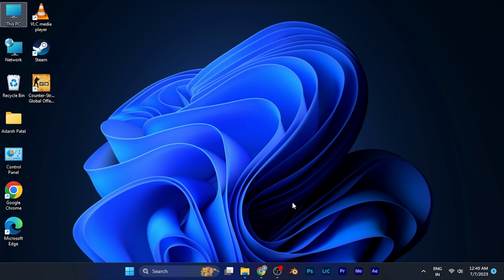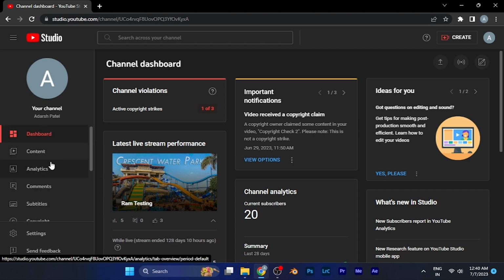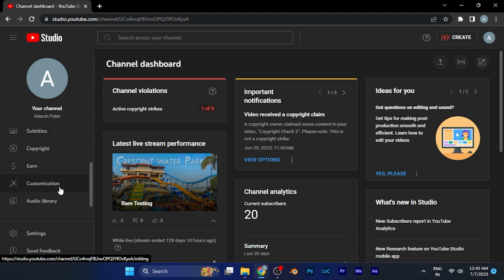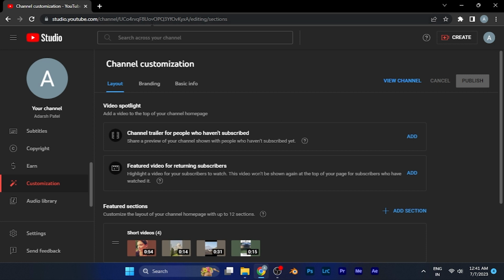How to Add a Channel Trailer for Your YouTube Channel [EASY]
Looking to create an impactful introduction to your YouTube channel? A channel trailer is just what you need! In this tutorial, we'll guide you through the process of adding a channel trailer to your YouTube channel, allowing you to captivate your audience and leave a lasting impression.

Join us as we explore the steps to create and add a channel trailer that effectively represents your YouTube channel's content and attracts new viewers.

In this tutorial, we'll show you how to access the YouTube Studio dashboard and navigate to the channel customization settings. Learn how to create a compelling channel trailer using video editing software or YouTube's built-in video editor.

Discover how to showcase your channel's unique value proposition, highlight your best content, and convey your channel's theme or niche. We'll provide tips on creating engaging visuals, using captivating music or narration, and keeping your channel trailer concise and attention-grabbing.

Please note that your channel trailer plays a crucial role in attracting and retaining viewers. Take the time to plan and create a channel trailer that accurately represents your content and resonates with your target audience.

Watch the full tutorial to learn how to add a channel trailer for your YouTube channel and make a memorable impression on your viewers.

Create an impactful channel trailer and grow your YouTube channel today!